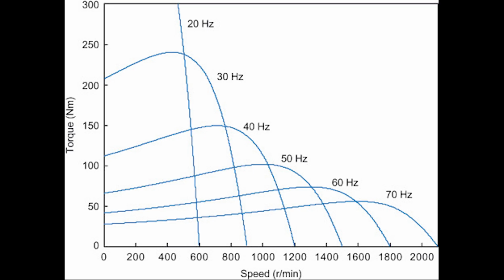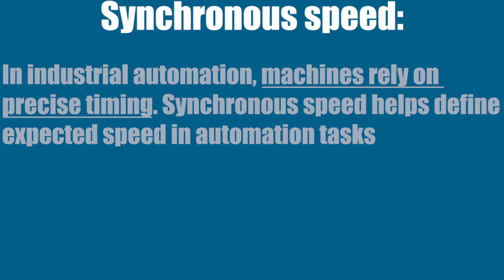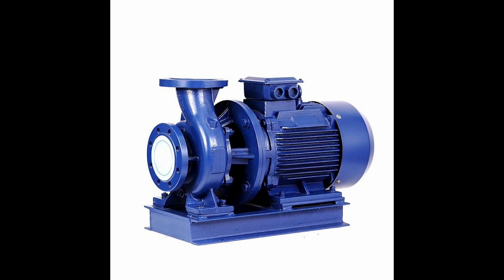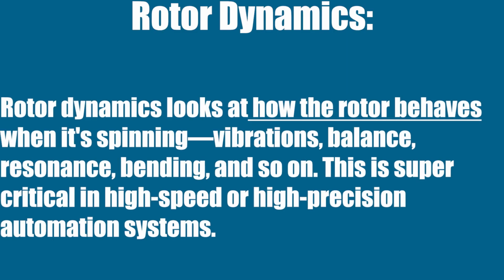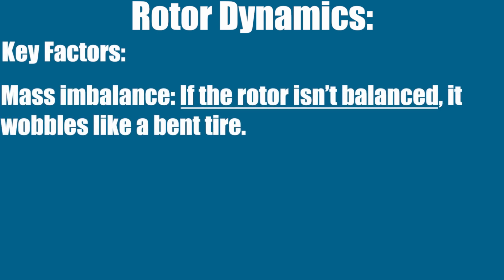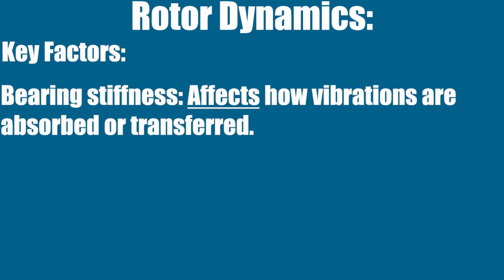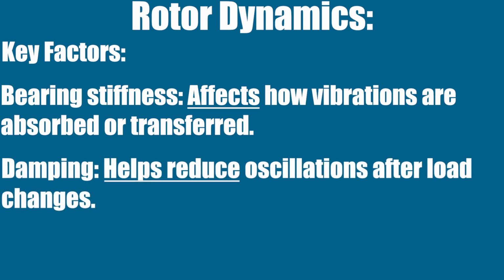Ep 9: Balancing Slip and Rotor Dynamics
Today, we're diving into the high-speed chase between magnetic fields and rotors, uncovering how synchronous speed, slip, and rotor dynamics work together to power the most critical systems in automation. Consult a professional for your application. RSP Supply is not liable for any misuse. For hundreds of thousands of Industrial products please go to our website. Also, for more information and other Educational Videos please go to RSP Supply.com the internets Top Source for Industrial Hardware.

 Additional Links –